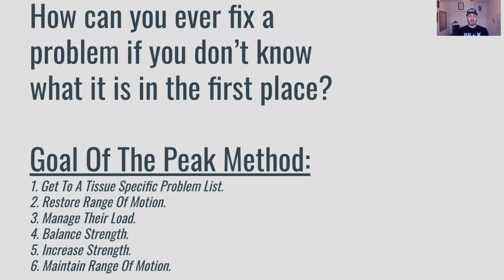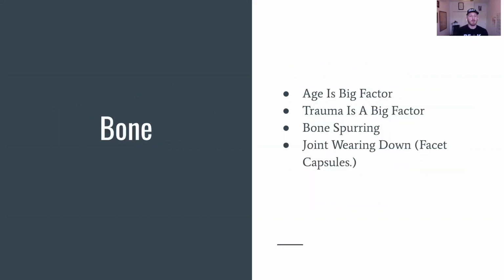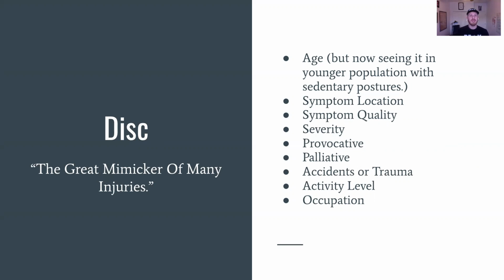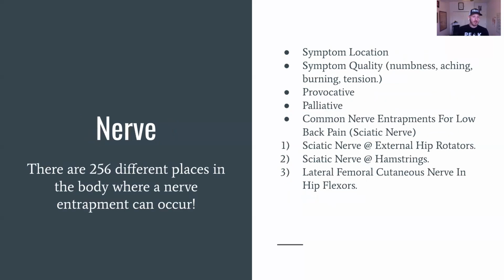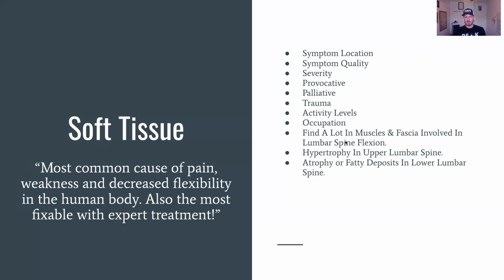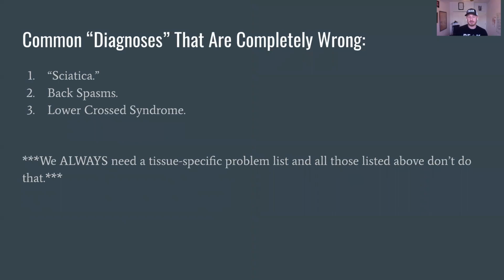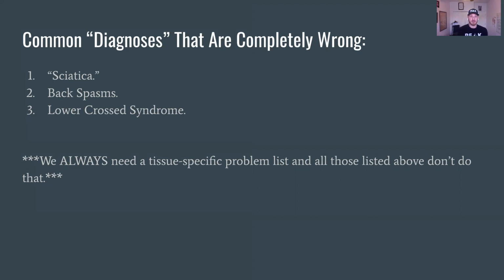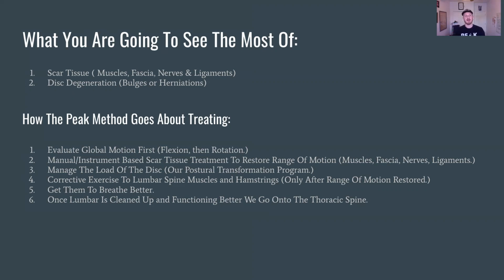Lumbar Spine Injuries Explained Webinar: Causes & Clinical Presentations.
𝐓𝐡𝐢𝐬 𝐢𝐬 𝐨𝐮𝐫 𝐋𝐮𝐦𝐛𝐚𝐫 𝐒𝐩𝐢𝐧𝐞 𝐈𝐧𝐣𝐮𝐫𝐢𝐞𝐬 𝟏𝟎𝟏 𝗪𝐞𝐛𝐢𝐧𝐚𝐫:⁣
𝐈𝐧 𝐭𝐡𝐞 𝐰𝐞𝐛𝐢𝐧𝐚𝐫 𝐰𝐞 𝐠𝐨 𝐨𝐯𝐞𝐫 𝐭𝐡𝐞 𝐟𝐨𝐥𝐥𝐨𝐰𝐢𝐧𝐠:⁣
𝟷. 𝘏𝘰𝘸 𝘵𝘰 𝘵𝘢𝘬𝘦 𝘢 𝘱𝘳𝘰𝘱𝘦𝘳 𝘩𝘪𝘴𝘵𝘰𝘳𝘺 𝘰𝘧 𝘭𝘰𝘸 𝘣𝘢𝘤𝘬 𝘱𝘢𝘪𝘯.⁣
𝟸. 𝘊𝘭𝘪𝘯𝘪𝘤𝘢𝘭 𝘱𝘳𝘦𝘴𝘦𝘯𝘵𝘢𝘵𝘪𝘰𝘯𝘴 𝘰𝘧 𝘭𝘰𝘸 𝘣𝘢𝘤𝘬 𝘱𝘢𝘪𝘯.⁣
𝟹. 𝘎𝘦𝘯𝘦𝘳𝘢𝘵𝘪𝘯𝘨 𝘢 𝘵𝘪𝘴𝘴𝘶𝘦-𝘴𝘱𝘦𝘤𝘪𝘧𝘪𝘤 𝘱𝘳𝘰𝘣𝘭𝘦𝘮 𝘭𝘪𝘴𝘵.⁣
𝟺. 𝘊𝘰𝘮𝘮𝘰𝘯 𝘭𝘶𝘮𝘣𝘢𝘳 𝘴𝘱𝘪𝘯𝘦 𝘥𝘪𝘢𝘨𝘯𝘰𝘴𝘦𝘴 𝘵𝘩𝘢𝘵 𝘢𝘳𝘦 𝘸𝘳𝘰𝘯𝘨.

It is the first step in learning how to cut your treatment times in half, allowing you to double your income and keep your body healthy, all while staying ethical and not ripping people off.